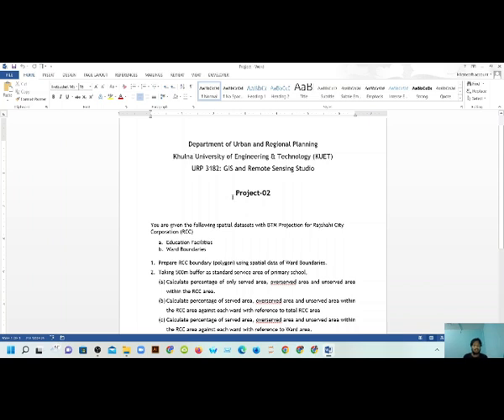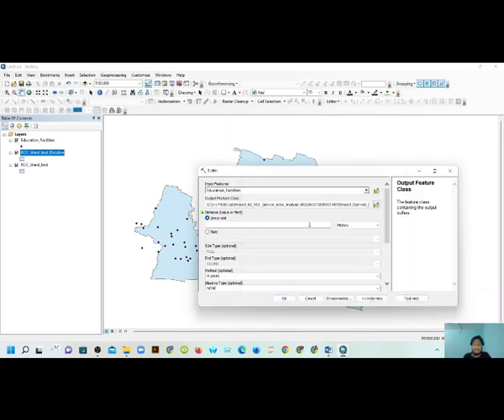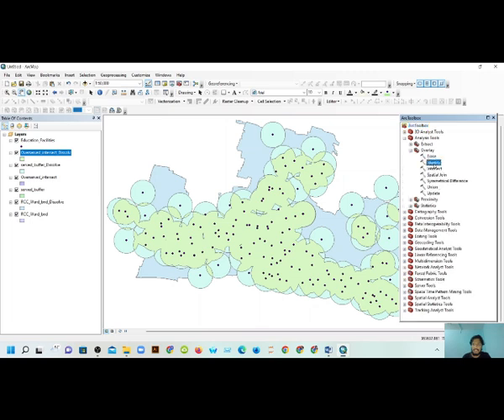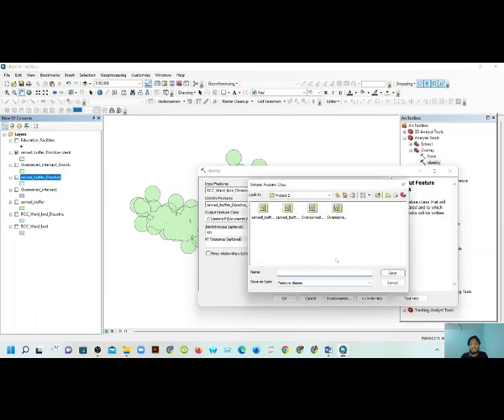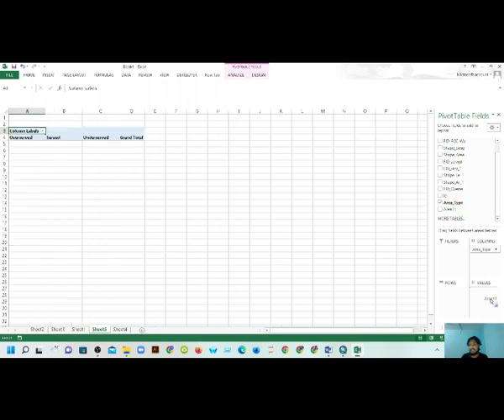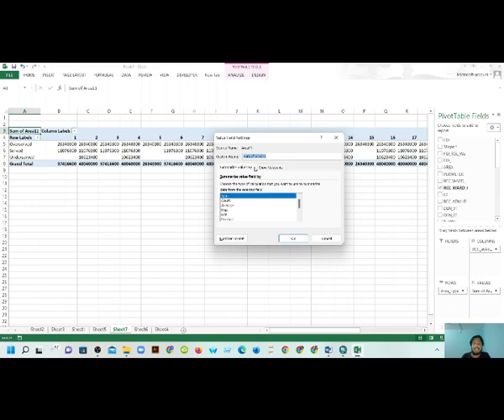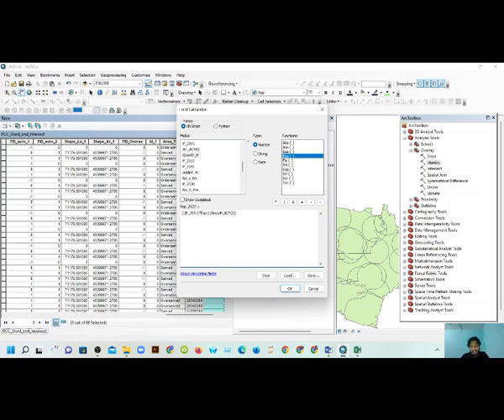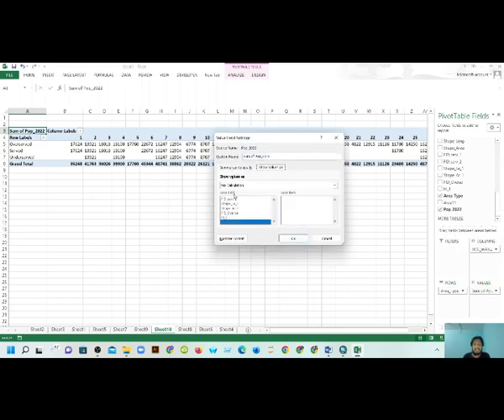Geopspatial Analysis | Project 2 | Served and Unserved Area Calculation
Welcome to Project 2 of our Geospatial Analysis series! In this tutorial, we will focus on calculating served and unserved areas using ArcGIS. Understanding the distribution of services and identifying gaps is crucial for effective planning and resource allocation.

In this video, you will learn:

Data Preparation: How to gather and prepare the necessary data for analysis.
Defining Service Areas: Techniques to delineate served areas based on various criteria.
Identifying Unserved Areas: Methods to identify and visualize unserved regions.
Geospatial Tools: Practical use of ArcGIS tools to perform the analysis.
Real-World Application: Examples and case studies to illustrate the process and its applications.
By the end of this tutorial, you’ll be able to accurately calculate served and unserved areas, providing valuable insights for urban planning, infrastructure development, and service optimization.